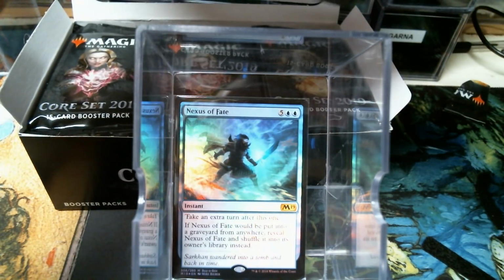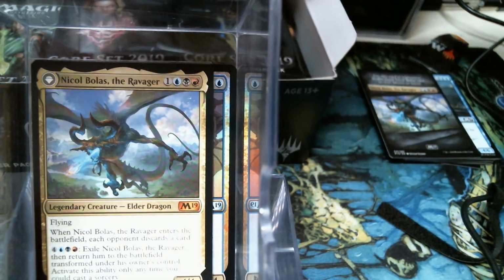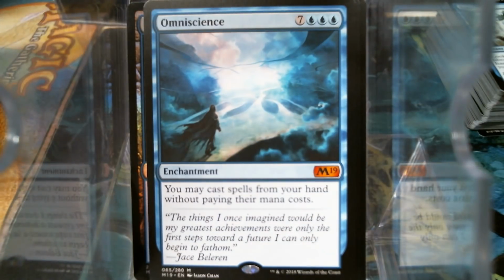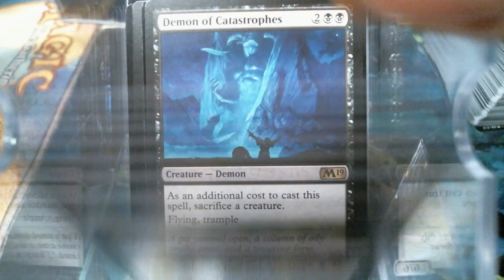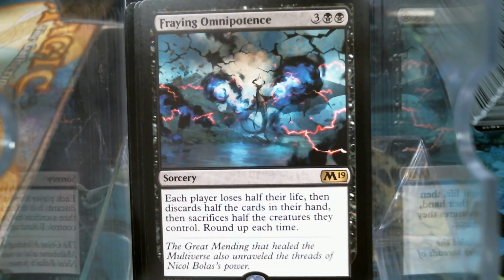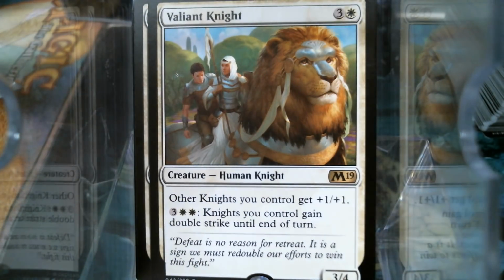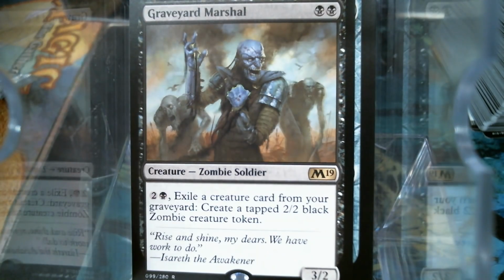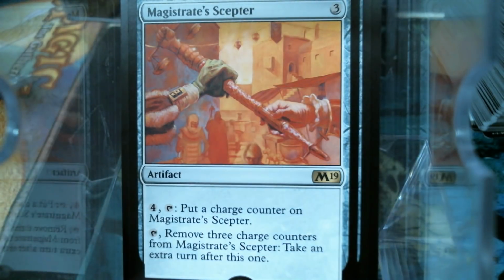Core 2019 Box Bust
Core set is back in a big way...